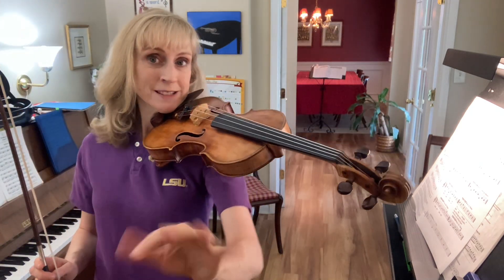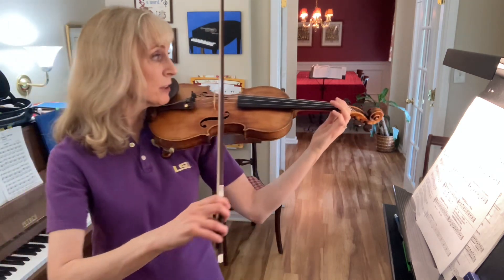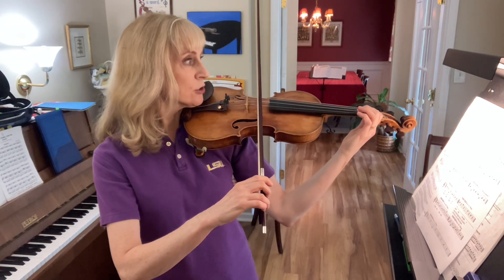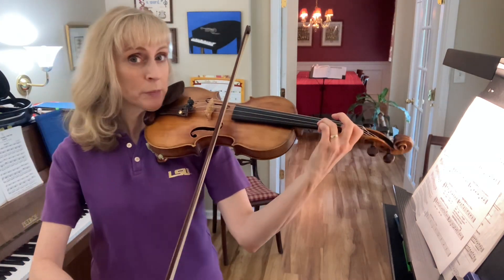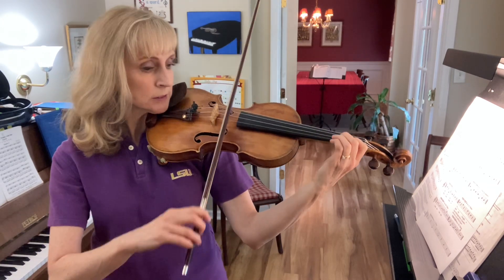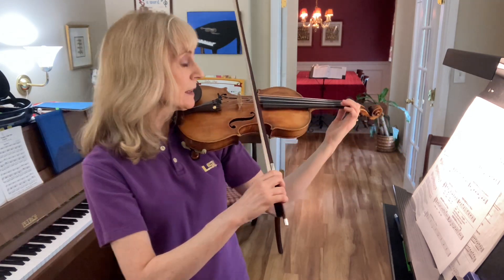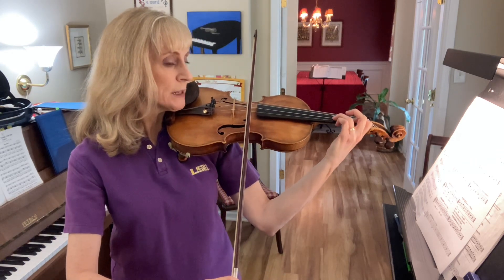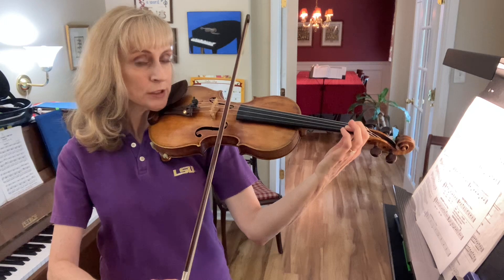Etude Preview 3